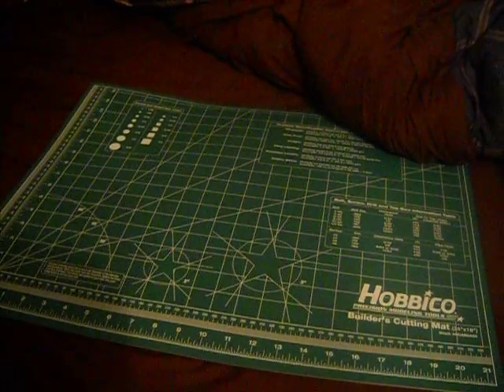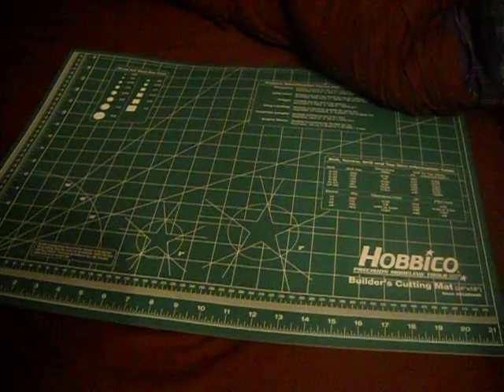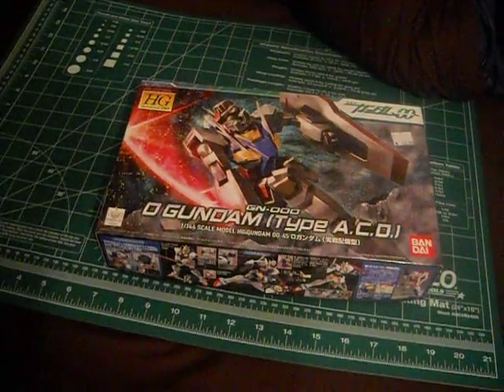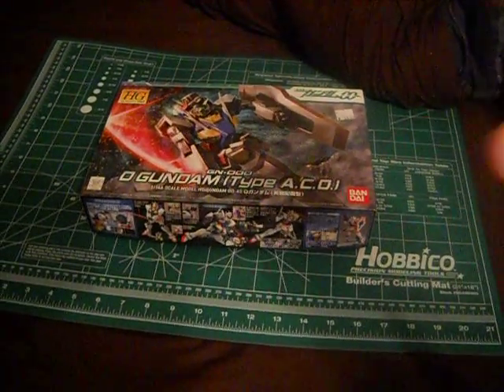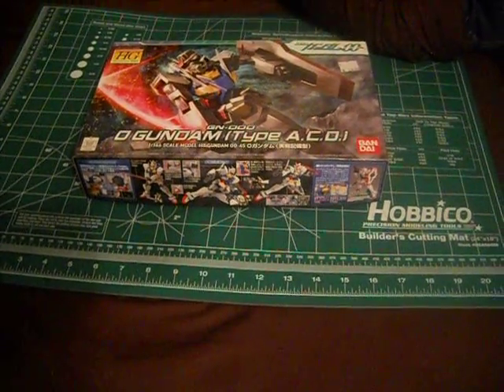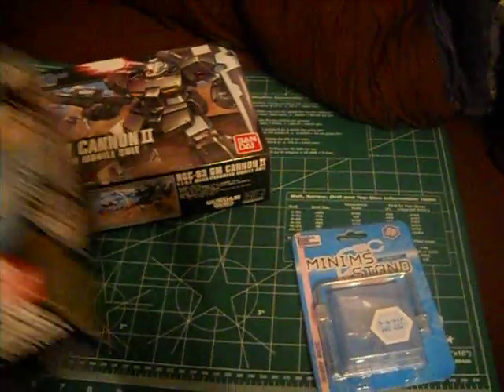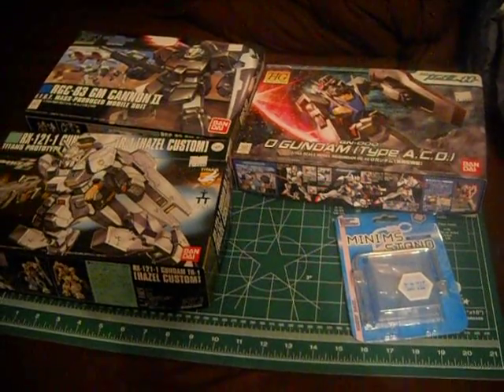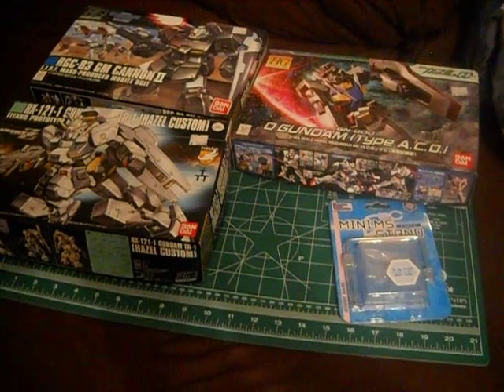Something Unique #8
just showing off what i got from a "gundam crawl" in my area (aka going to 3 shops near where i live that have models)